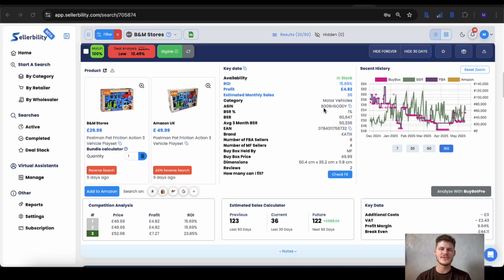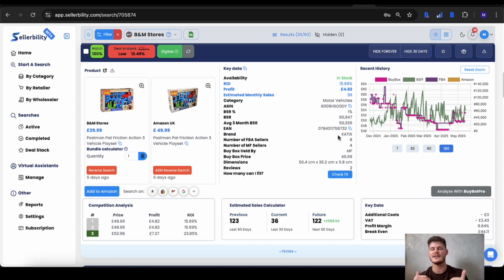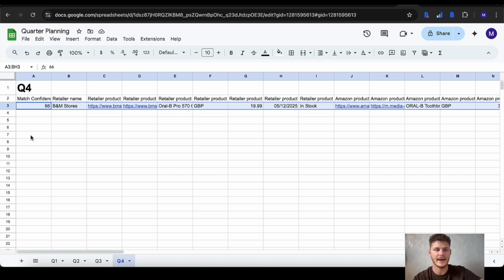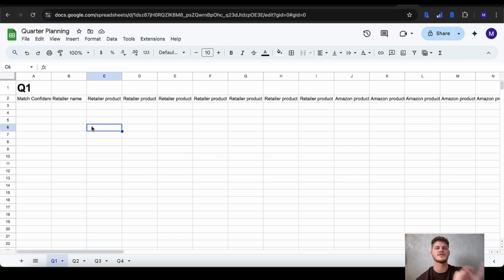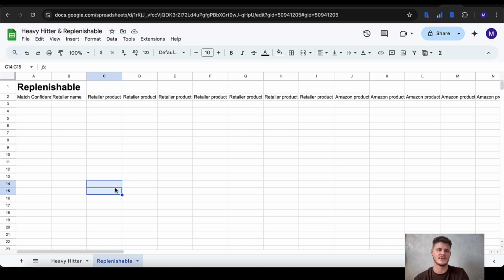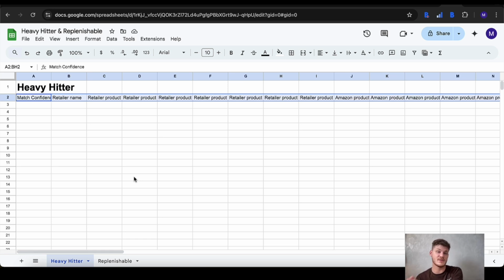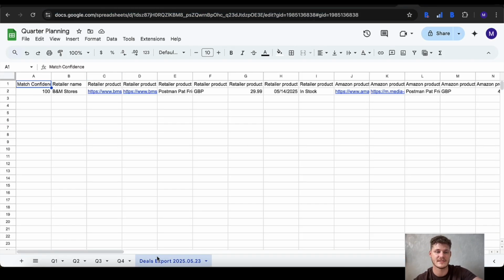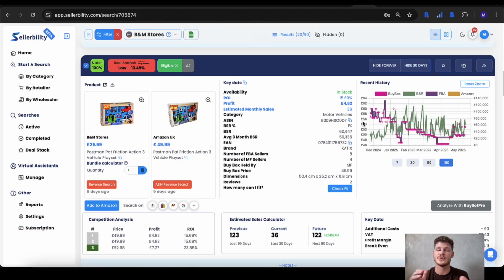Useful Google Sheets Ideas For Amazon FBA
In this video I'll be showing you how to use the Google sheets integration within Sellerbility.
I'll also be sharing a few ideas of Google Sheets you may find useful in your Amazon journey...